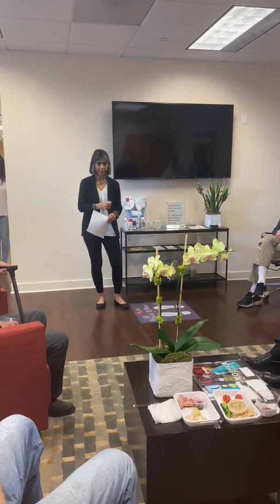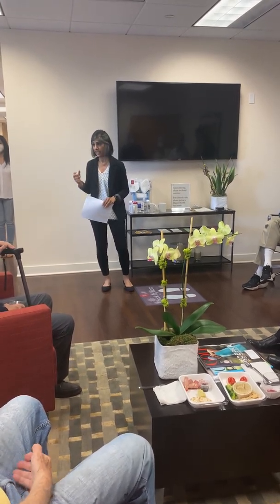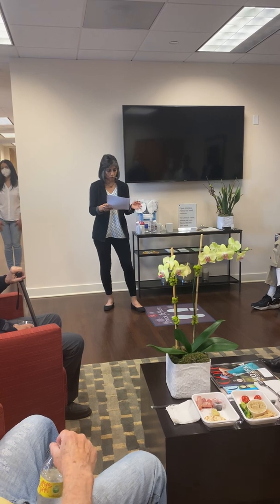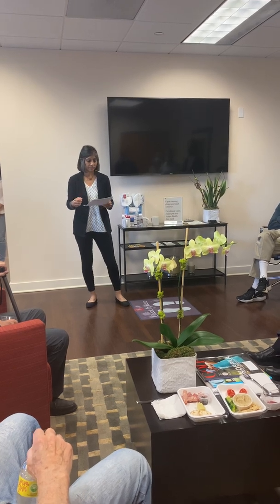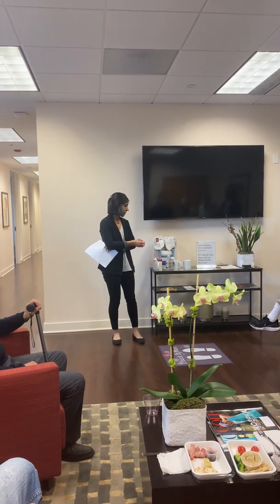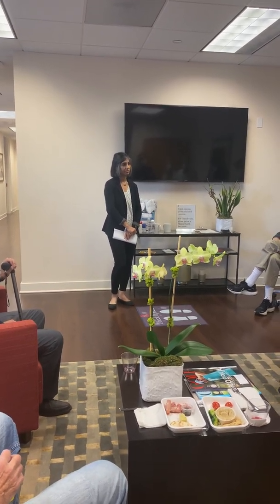Where are my keys? Update in Cognitive Health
Dr. Merai discusses what's new in Major Neurocognitive Disorder, aka dementia. What are the signs, how to diagnose and potential treatments.